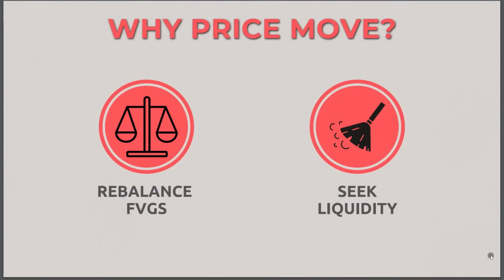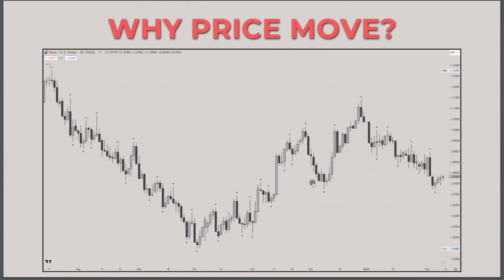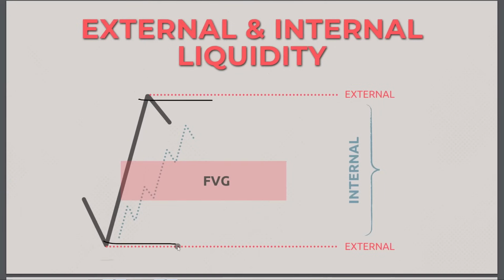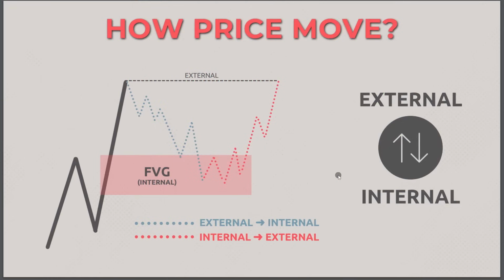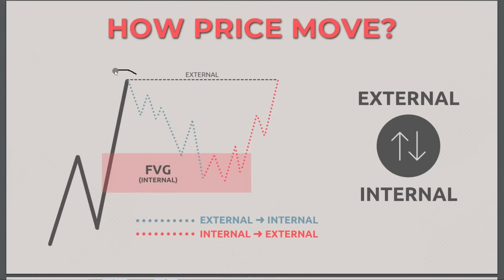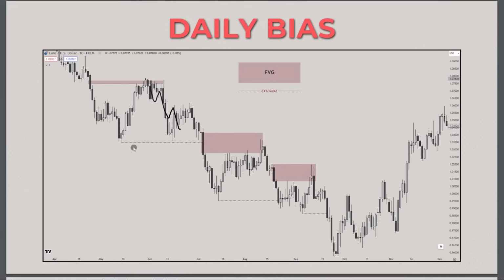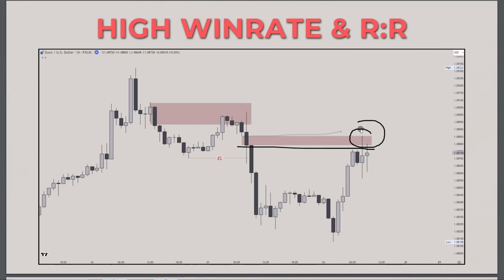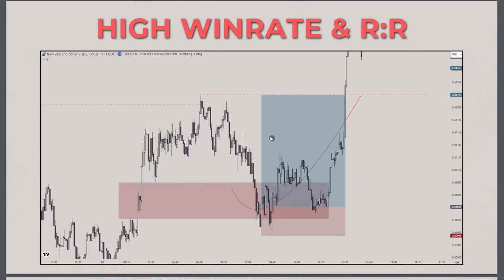External & Internal Liquidity: The ICT Concept You Need To Be PROFITABLE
If you want to trade high probability condition, you need to understand external and internal liquidity, the most important ICT concept that describe what the two things market does, and the two direction the market moves. This video will teach you how to use these concepts to find daily bias, get a higher win rate, and get a higher reward to risk ratio trades.

► Here is what I will cover in this video:
00:00 - Intro (External & Internal Liquidity)
00:21 - Why Price Move In Forex Market?
04:13 - ICT External & Internal Liquidity Simplified
05:37 - Liquidity = FVG
07:31 - How Price Move In Forex Market? (2 Directions)
10:28 - How To Find ICT Daily Bias?
14:01 - Secrets To Higher Winrate & R:R
17:35 - Conclusion